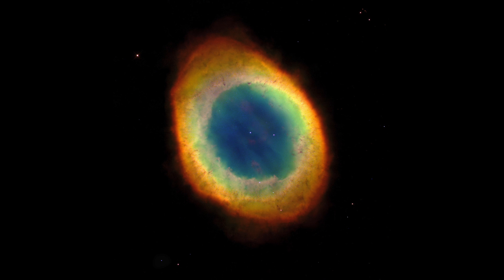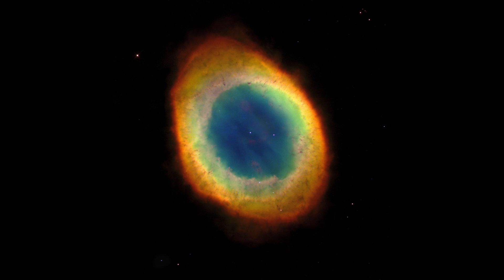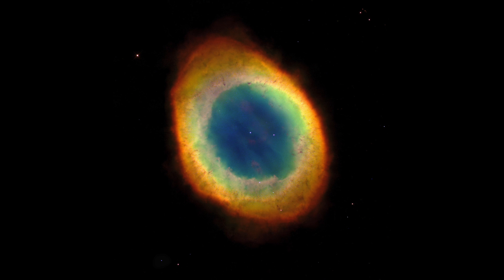The Ring Nebula M57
Except for the Rings of Saturn, The Ring Nebula (M57) is probably the most famous celestial band.

Credit: Hubble Heritage Team (AURA/ STScI/ NASA)